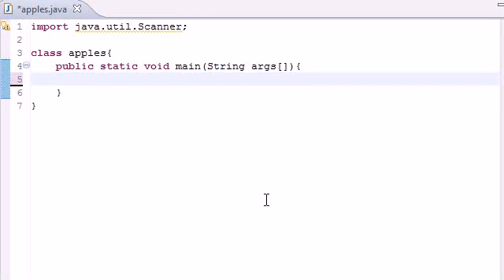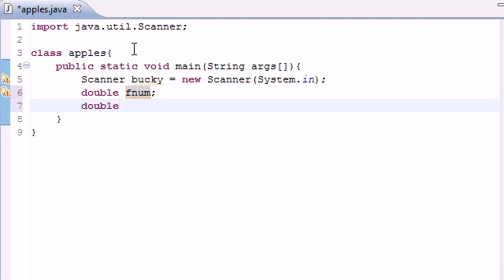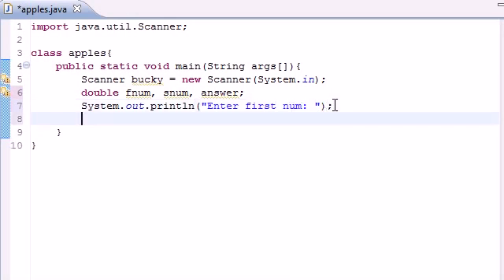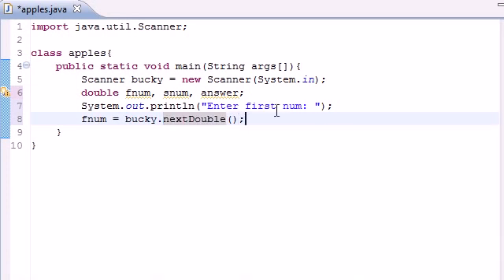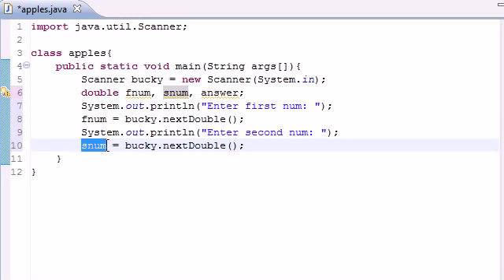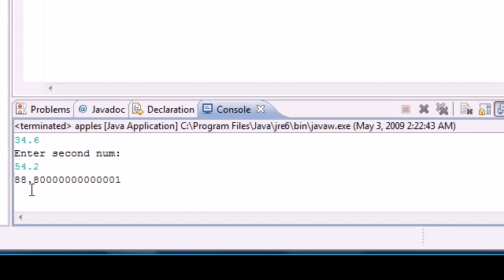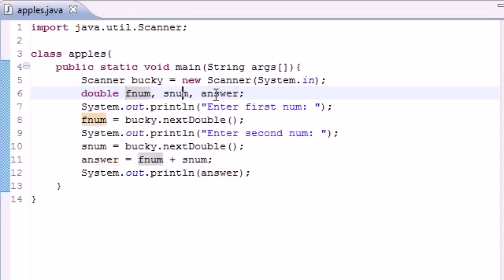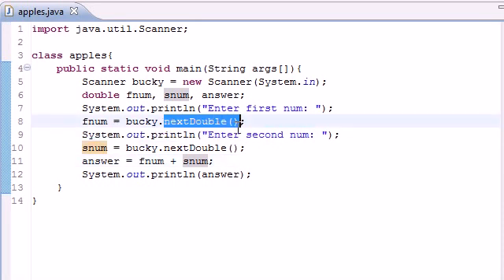Java Programming Tutorial 7 Building a Basic Calculator